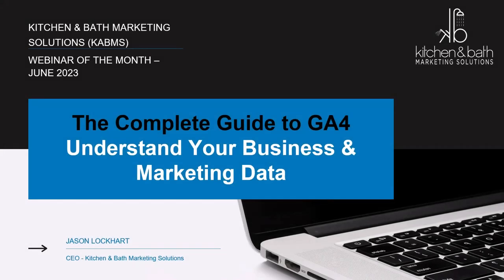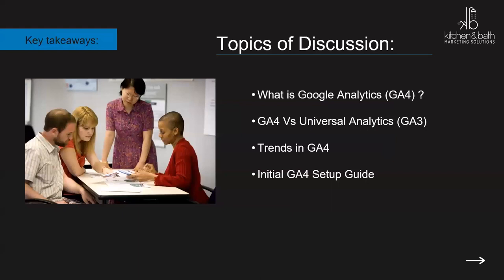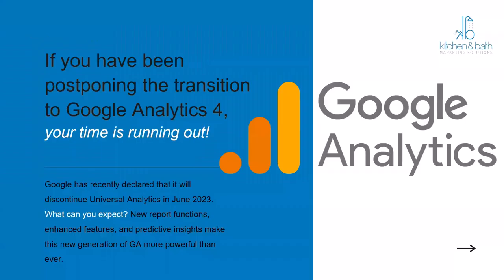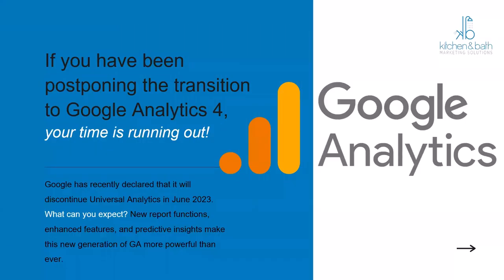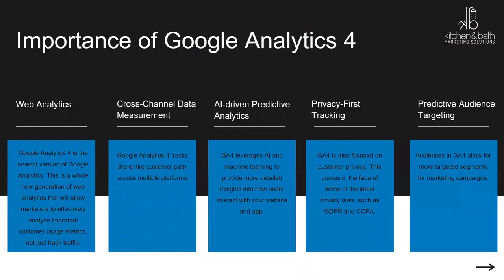Using GA4 for Design and Remodeling Professionals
The Complete Guide to GA4: Understand Your Business & Marketing Data
Description

Have you heard how GA4 will change SEO?

Come learn about Google Analytics 4 (GA4). GA4 is a new kind of property designed for the future of measurement: Collects both website and app data to better understand the customer journey.